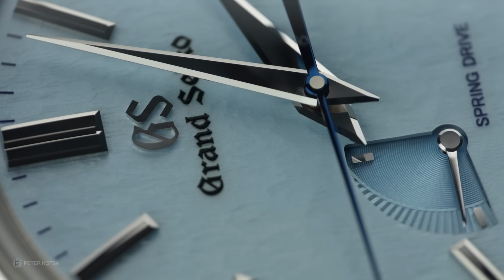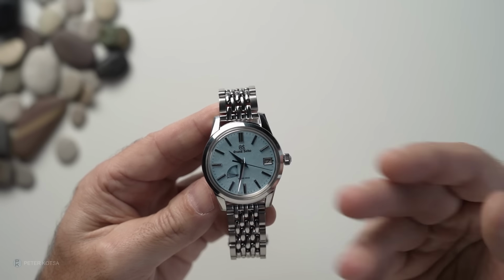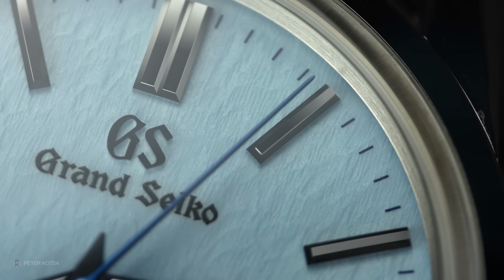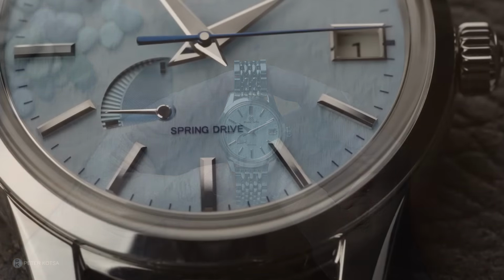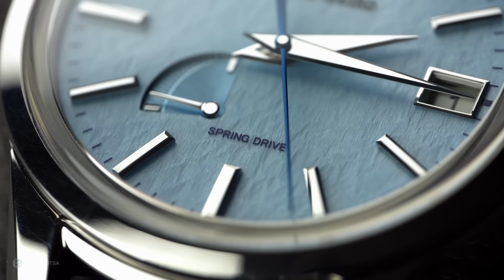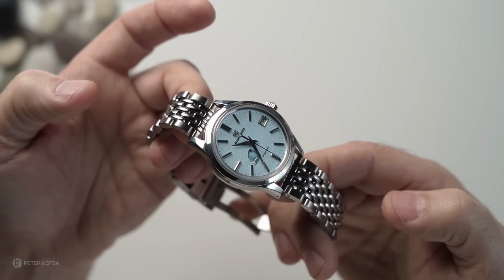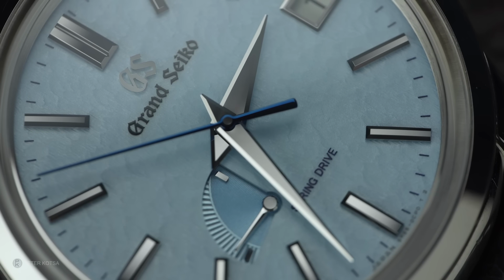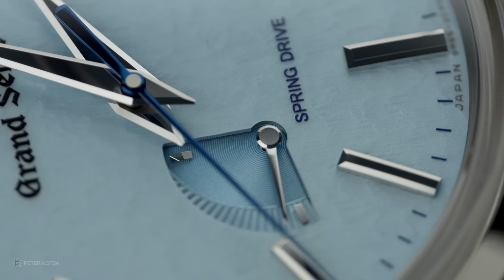This Grand Seiko is a Modern MASTERPIECE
I have been looking at buying this watch for a while now and decided now is as good a time as ever...

I decided to sell my Omega Aqua Terra to part fund this Grand Seiko
I share my thoughts on this superb timepiece from Grand Seiko.. the SKYFLAKE